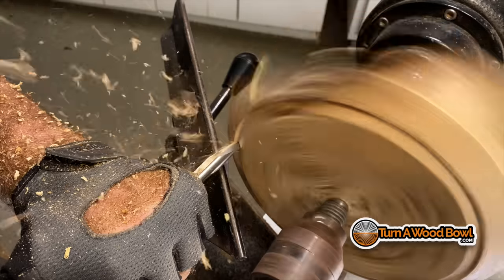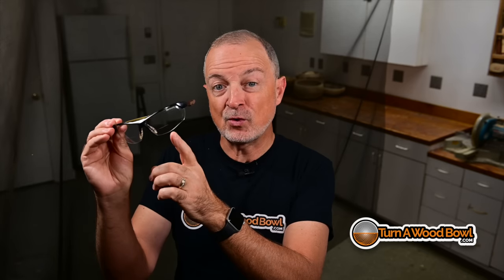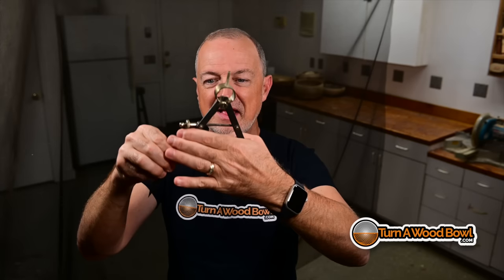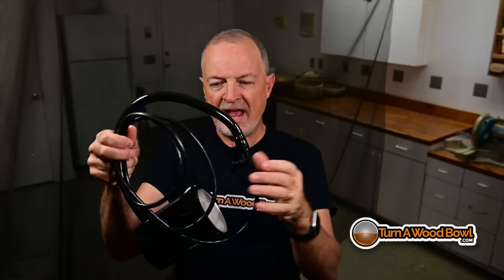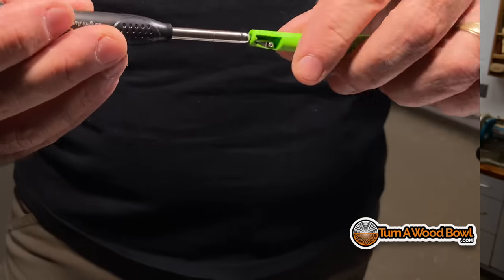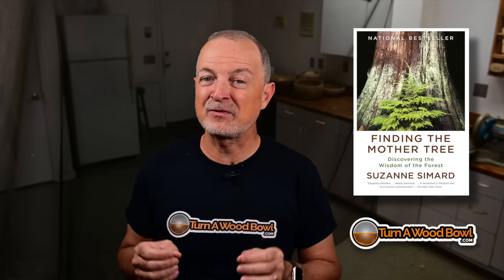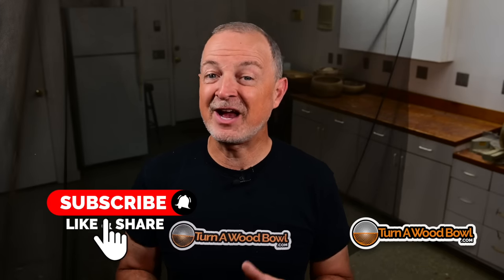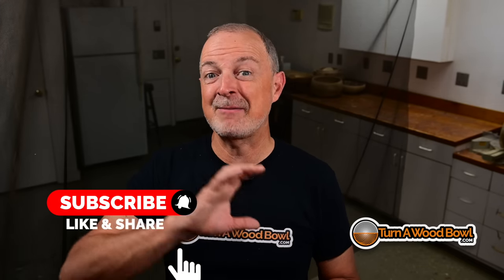Woodturning Gift Guide — Video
Here's a list of things I use, love, and would be thrilled to get as gifts, I think you will too.

▶︎ START TODAY! ◀︎ Online Turning Courses

WOODTURNING GIFT IDEAS

• Protective Gloves
• Safety Glasses w/ Readers
• Impact Driver
• Metal Dividers —
• Moffat Lamp
• Pica Mechanical Pencil —
• The Hidden Life of Trees
• Finding The Mother Tree
• The Overstory
• Spalted Wood
• FIlters for Respirator
• Lens Cleaner
• Lumber Crayons
• Air Filter 3-Speed
• Wood Log Pillow

FREE WOOD BOWL TURNING TIPS EMAILED EACH WEEK